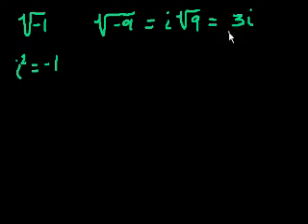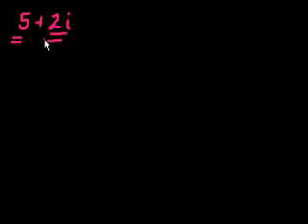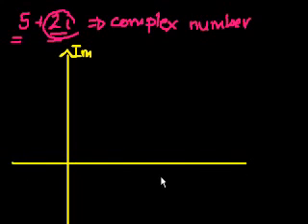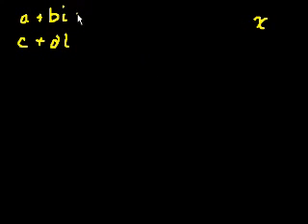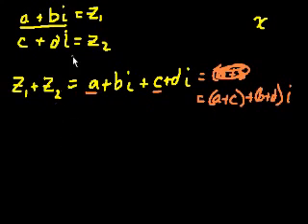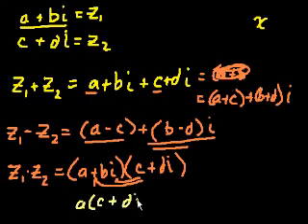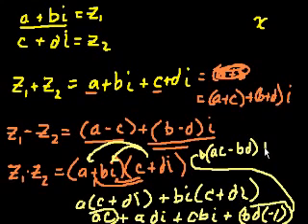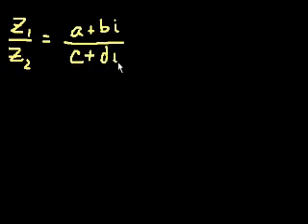Complex Numbers part 1